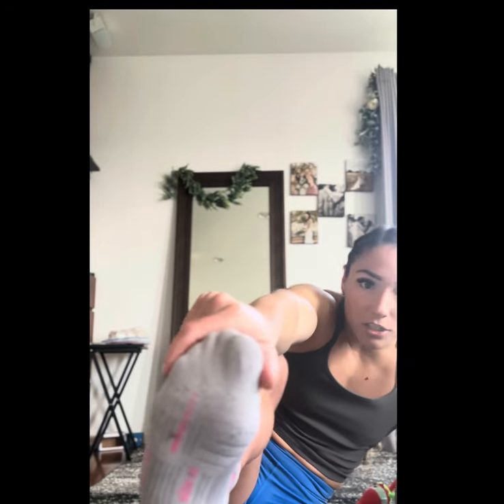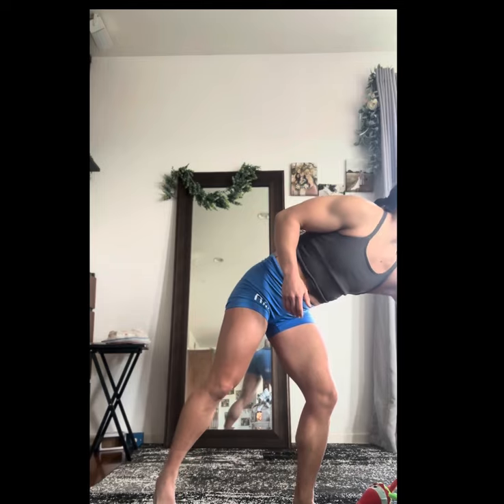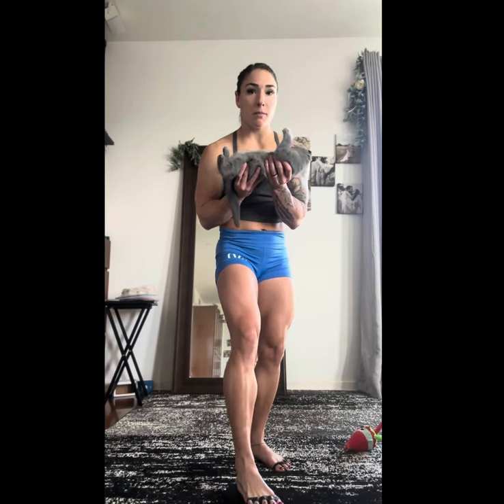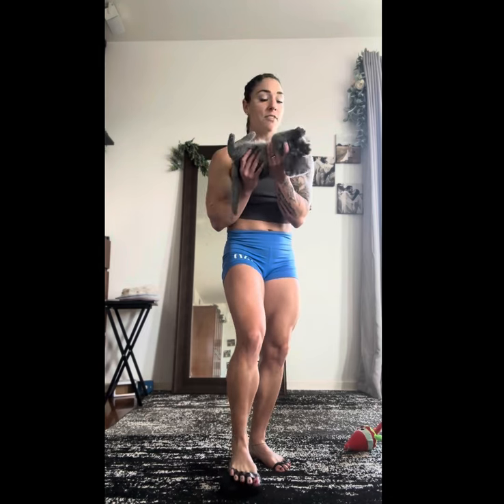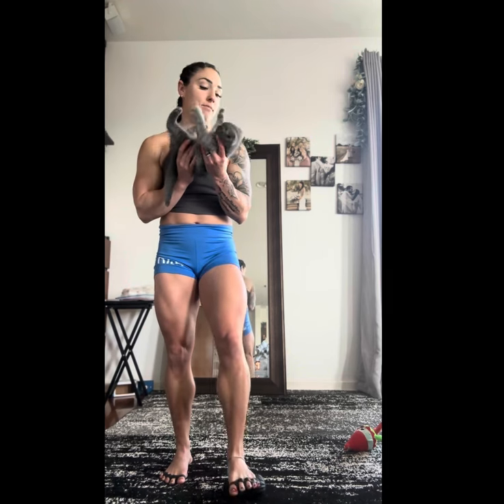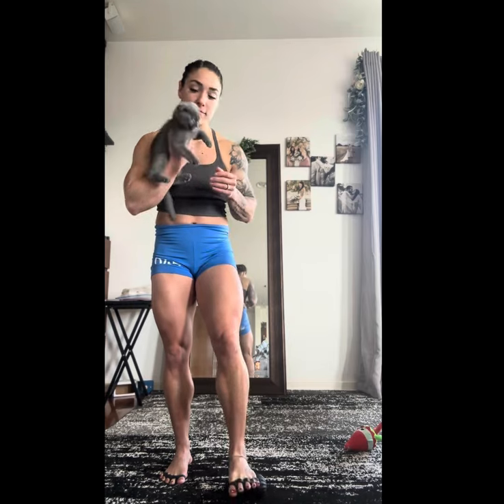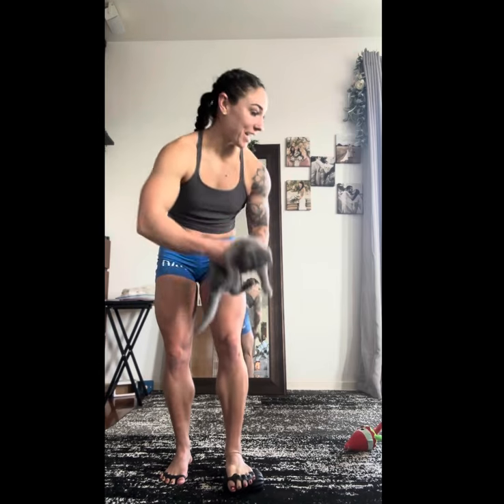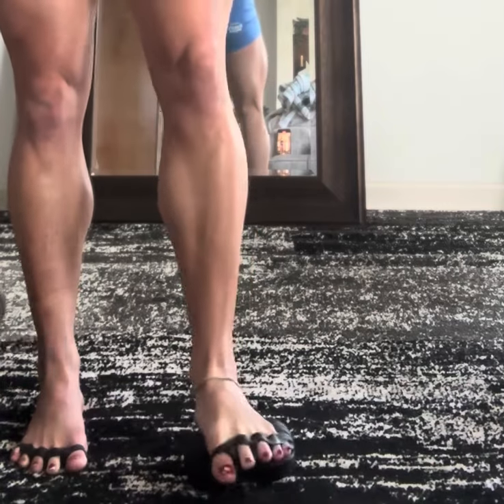All about toe spacers, rock mat and trigger point ei8ght ball